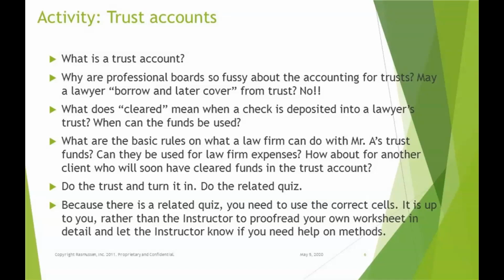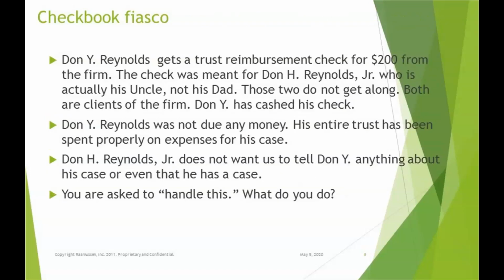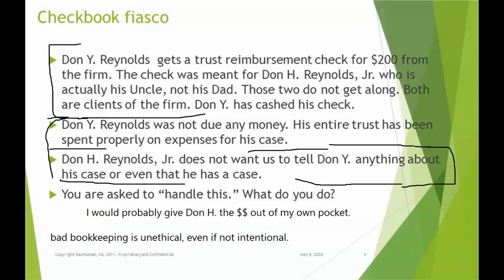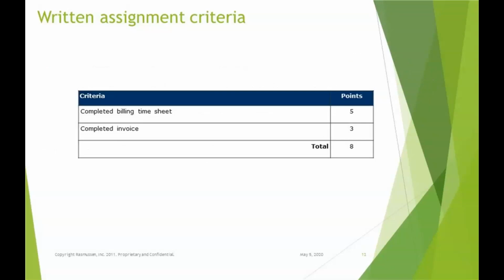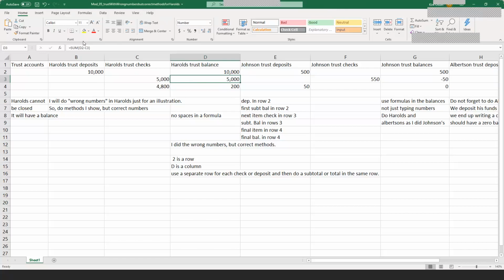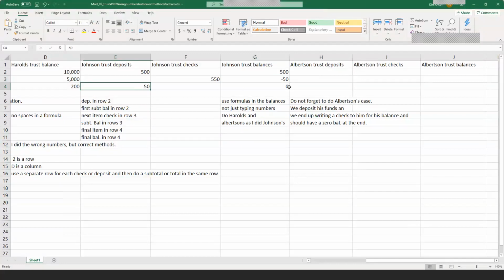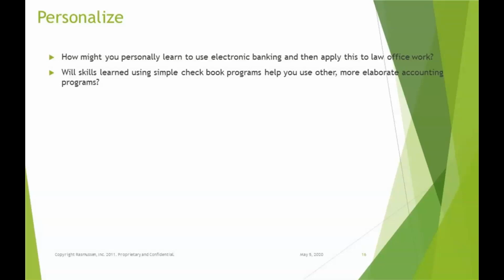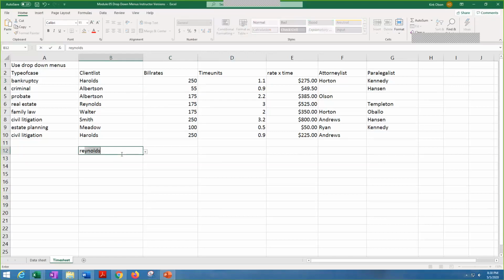mod05livesessionLOT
This includes how to instructions for the trust Excel sheet and the pull down menu time sheet as well as explanation about trust accounts.